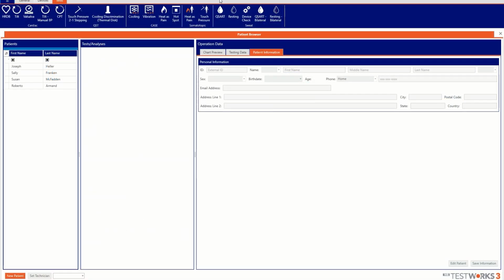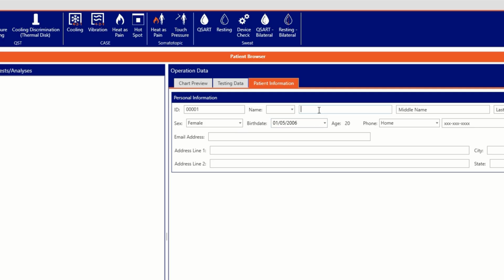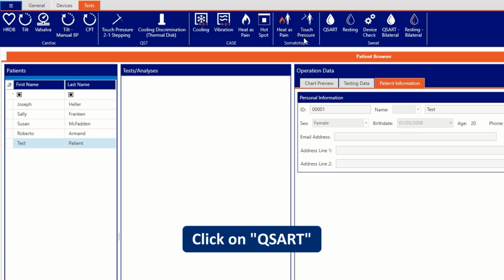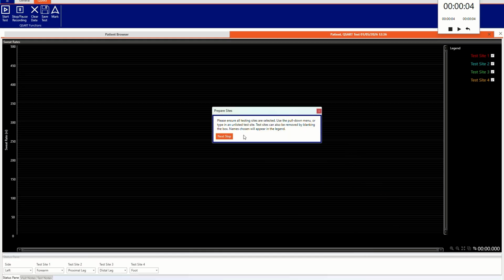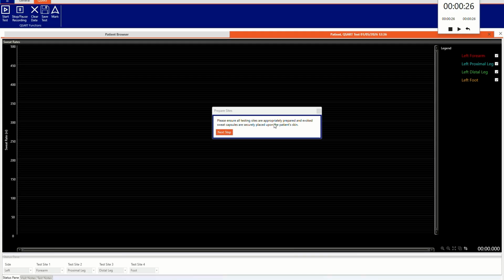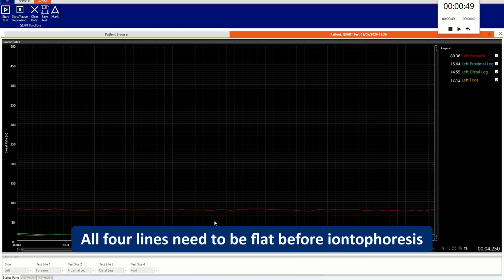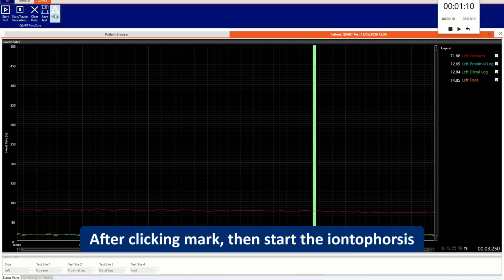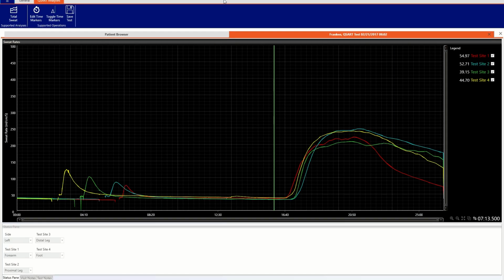Q-sweat in Testworks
This video demonstrates how to set up and run a Qsart test in the Testworks software.